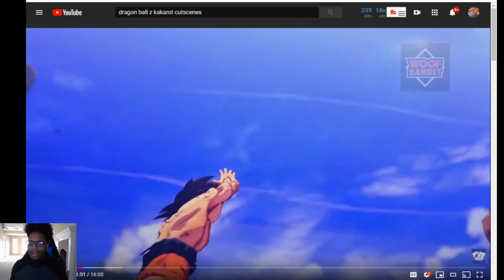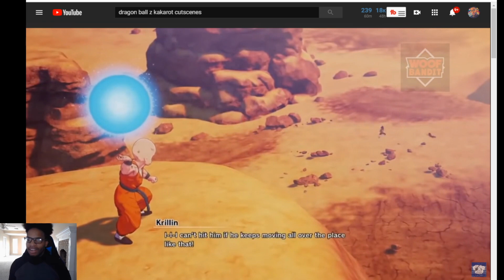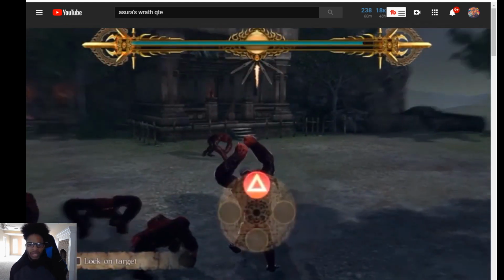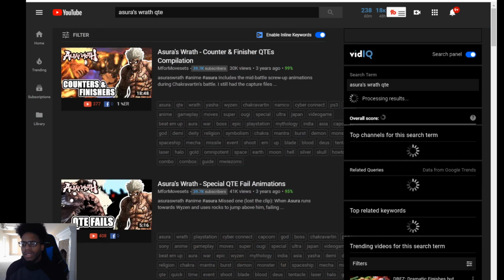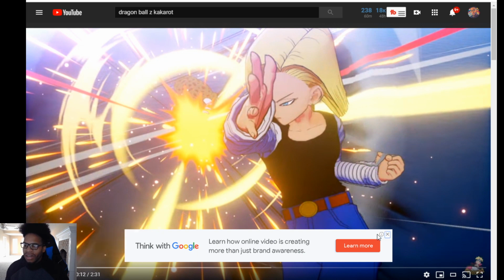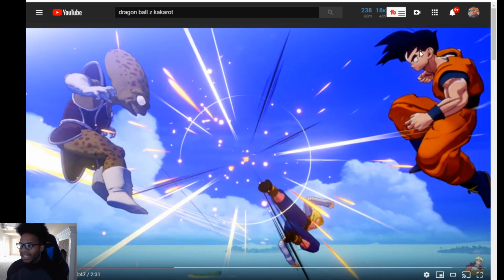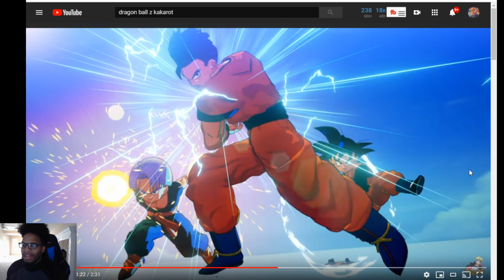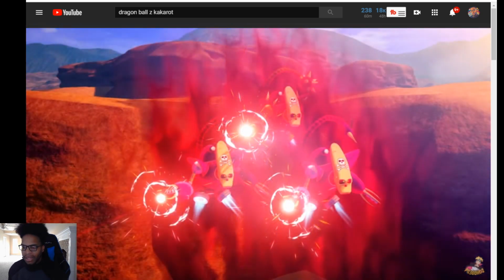Dragon Ball Z: Kakarot QTE Cut Scene Must Have | HD Screenshots | dbzkakarot |dbz kakarot reaction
Quick Time Events or QTE's are something that has been in Cyberconnect2 games for years and we need them in Dragon Ball Z Kakarot.
ENEBA.com - great place to buy games (PS4, Xbox, PC)!

Extra 5% Order Over $49, Code: Anime
Extra 7% Order Over $79, Code: Senpai
Extra 10% Order Over $99, Code: Daisuki